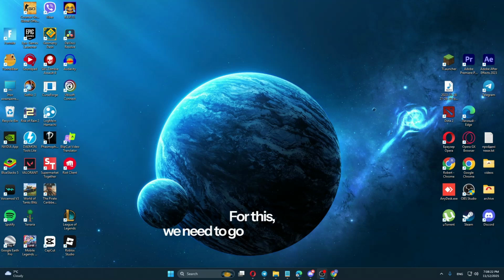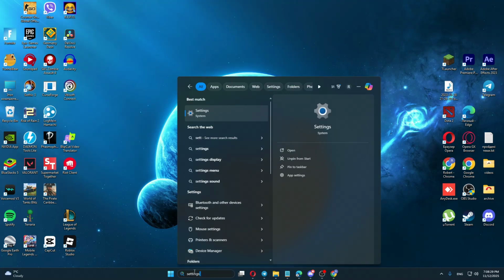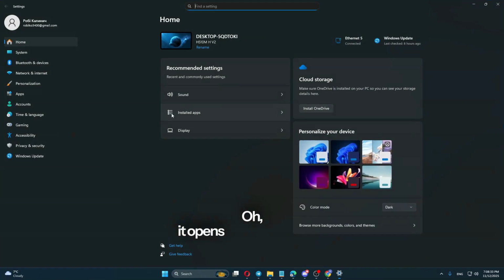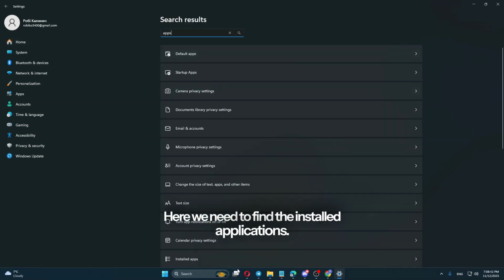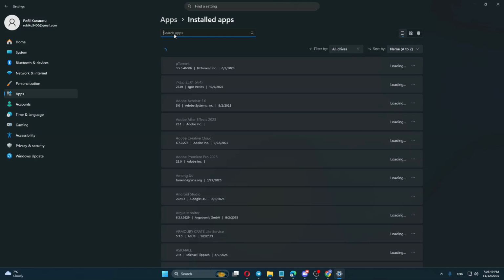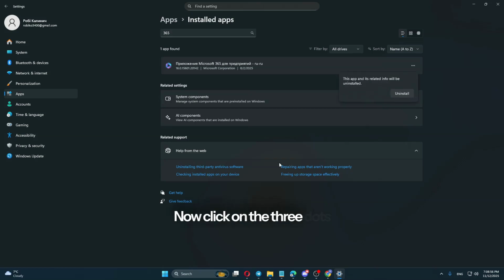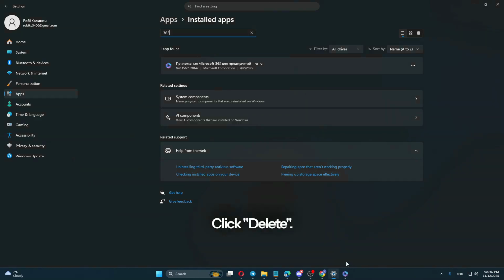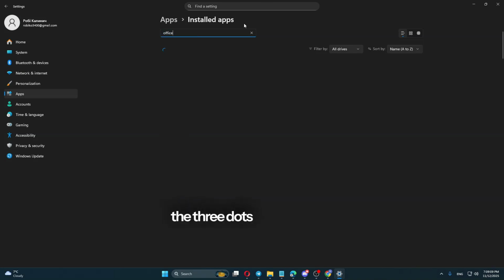How to Uninstall Microsoft 365 Office from Windows — Complete Guide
Learn how to completely uninstall Microsoft 365 Office from your Windows PC with this full step-by-step guide. This tutorial provides clear instructions to remove all Office applications safely, solve common uninstallation problems, and ensure your system is clean. Follow our guide to efficiently uninstall Microsoft 365 Office without errors.